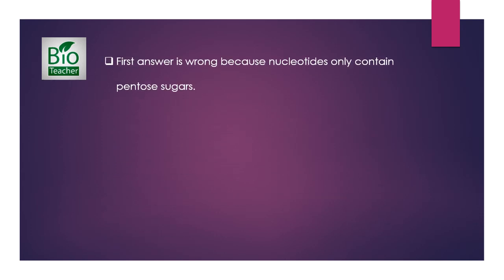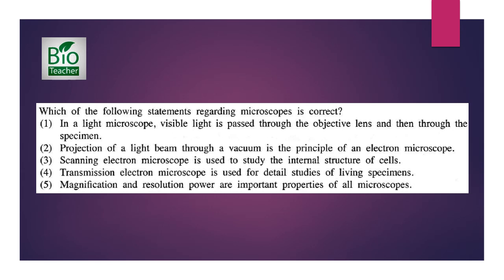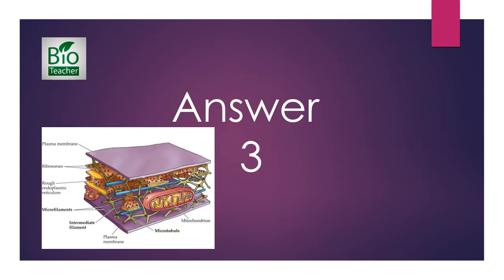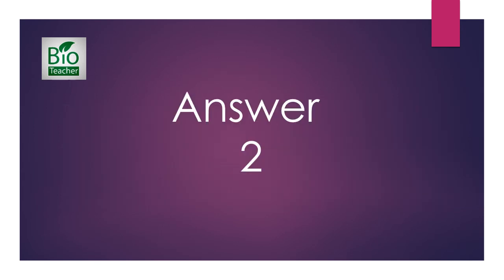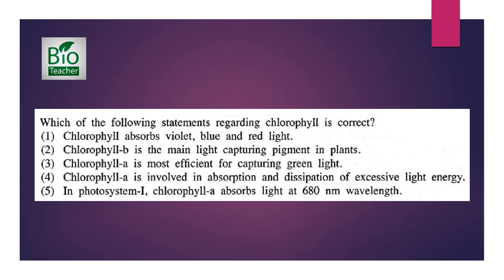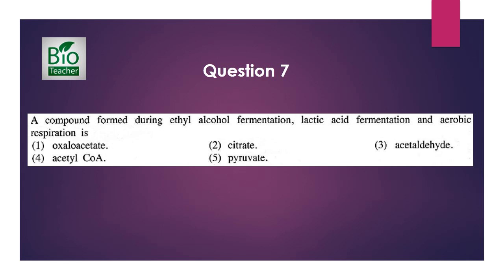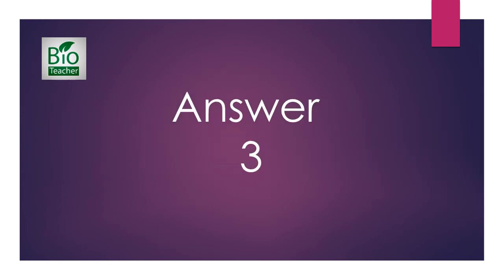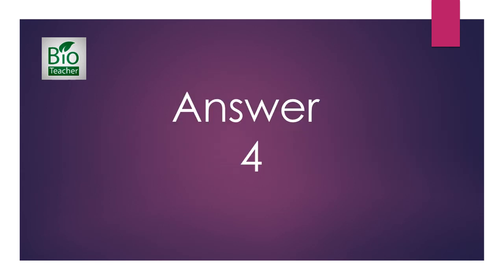Revision 1 - Advanced Level Biology 2021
This video is discussing few past paper questions and this will be important for the students who are sitting for GCE Advanced Level examination in year 2021 and 2020.